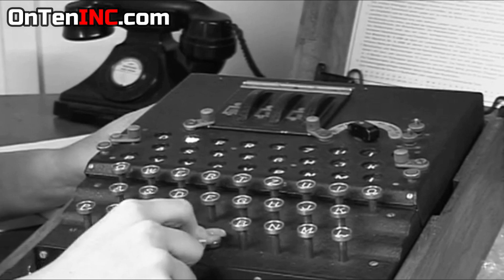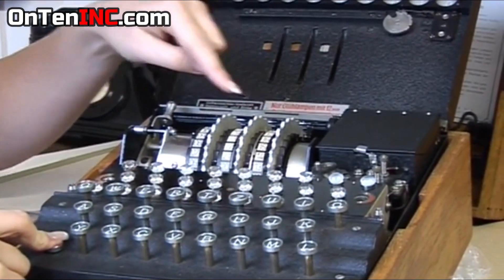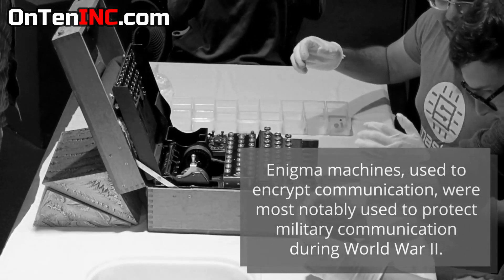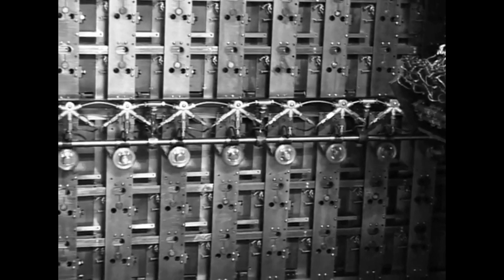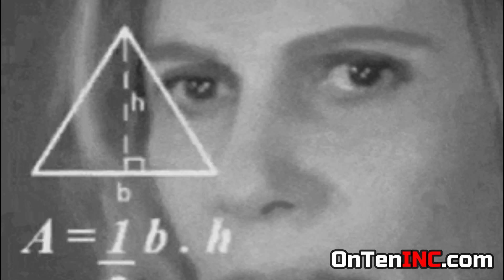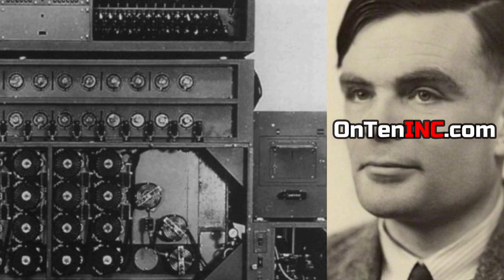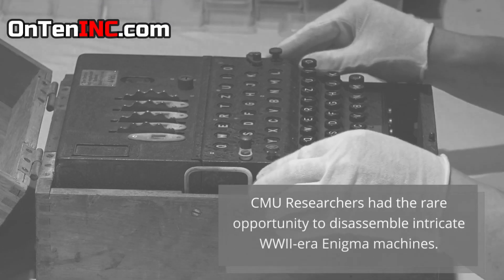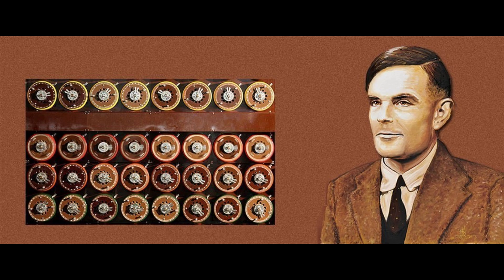How was Alan Turing Able to Crack the Enigma Code?